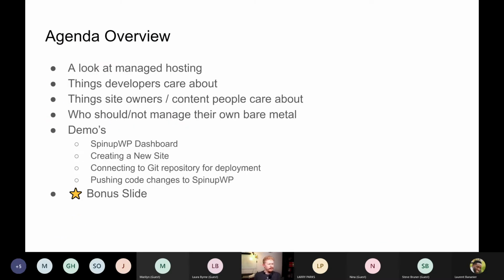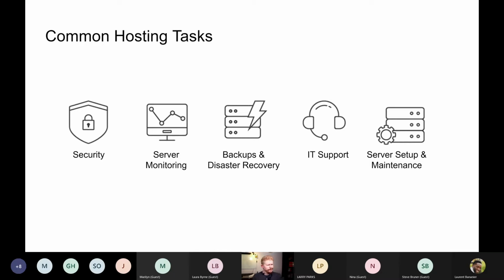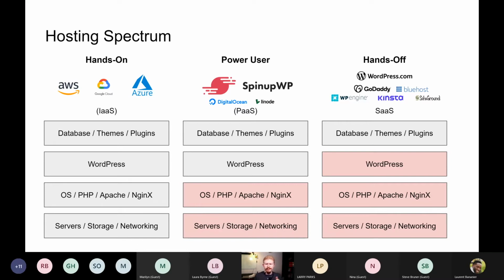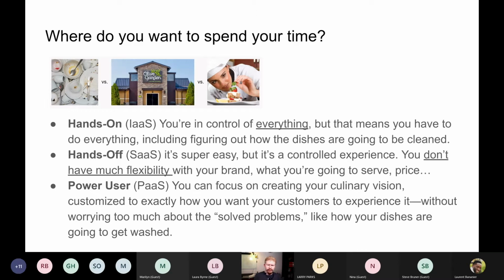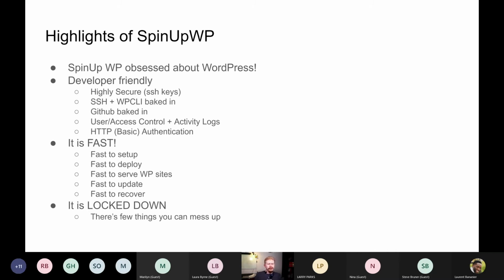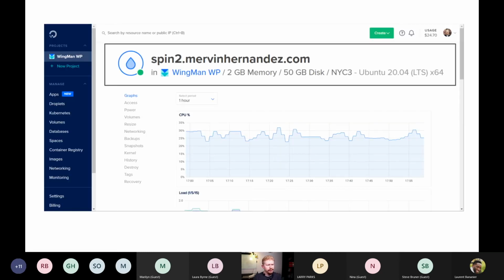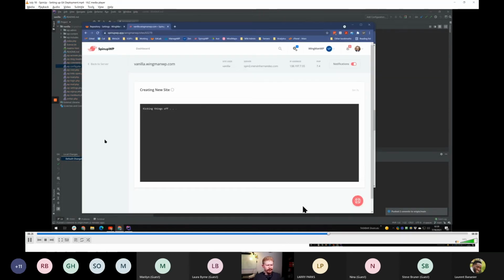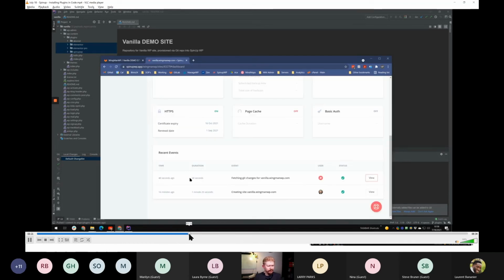Self Hosting and Spinup WP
Hosting companies do a lot for their customers. But developers and more advanced teams want more control over their hosting environments and applications. SpinupWP and bare metal tools like this, give developers enough control while still serving up sites to customers with speed and ease of maintenance. We’ll take a look at what’s the difference between “managed hosting” services, and ones you have to be more hands-on with yourself.
PRESENTED BY: Mervin Hernandez